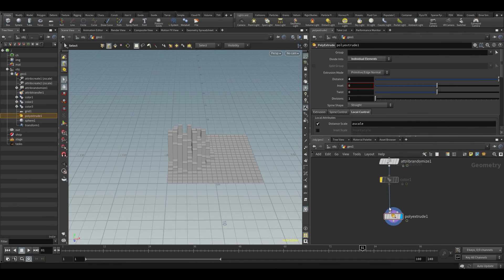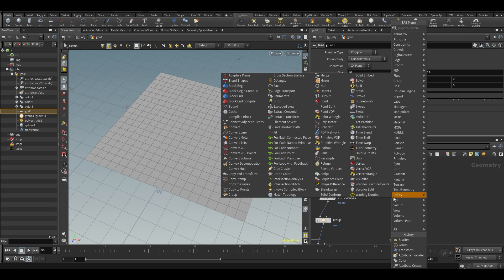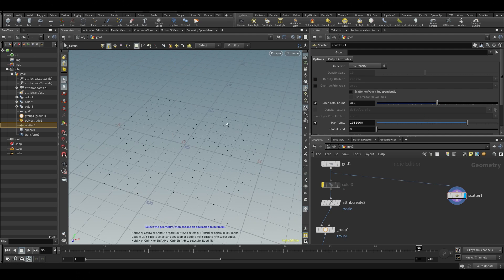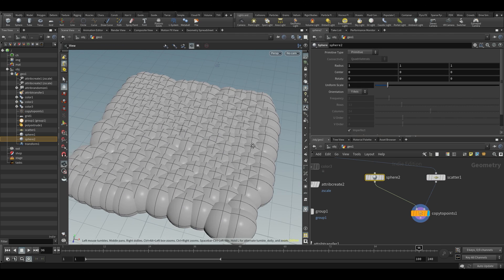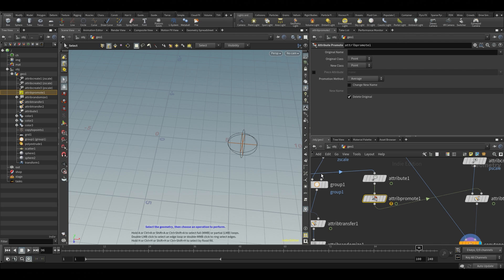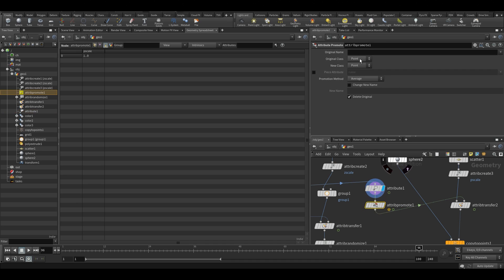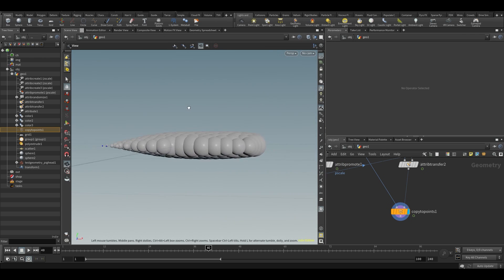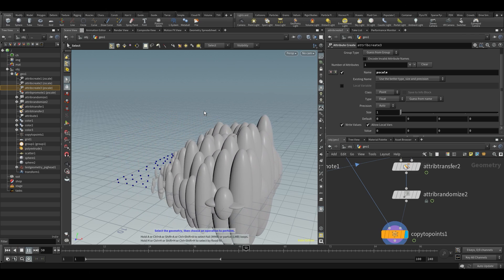Learn Houdini: Howdini101 - 008 - Copying using attributes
Let's use those attributes we learned about in the last video... to drive some copies!